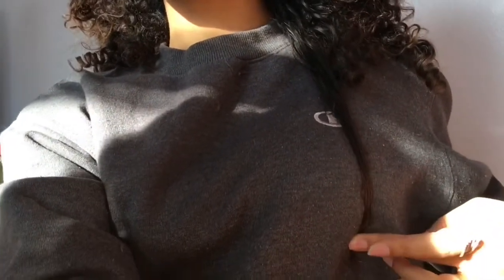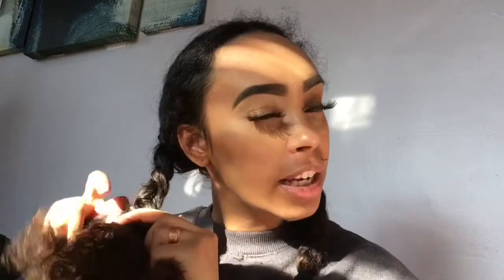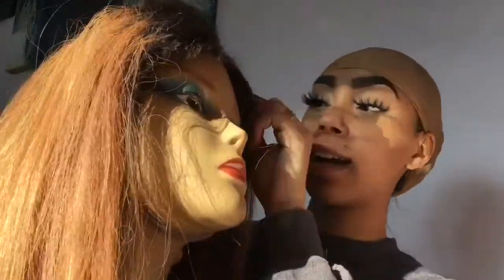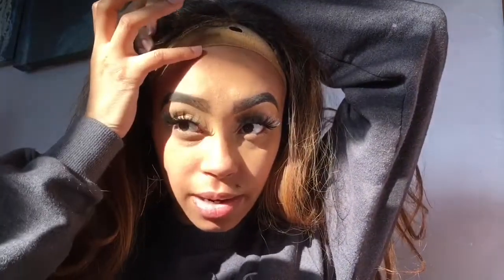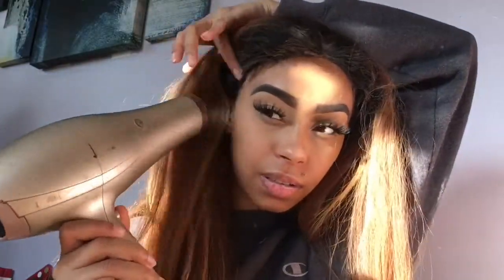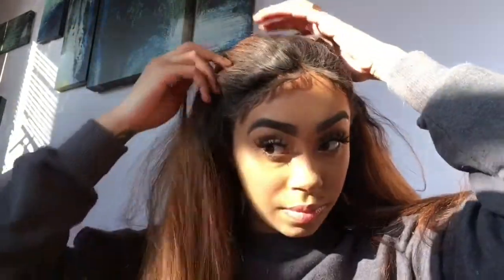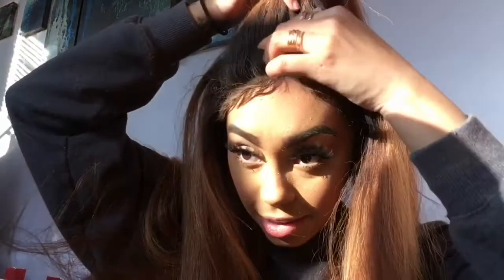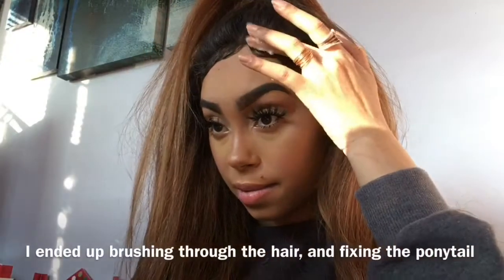How to properly wear a wig | Hair journey discussion | WHY EDGES COME OUT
Hi guys I’m not a hair dresser nor a wig expert but I have my own experiences in wearing wigs and knowing the reasons of some causes to baldness.